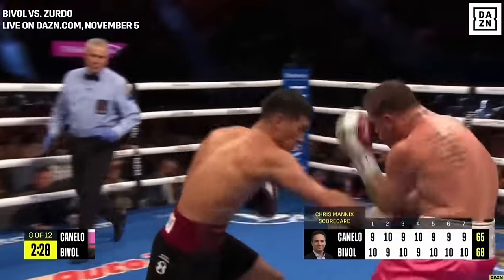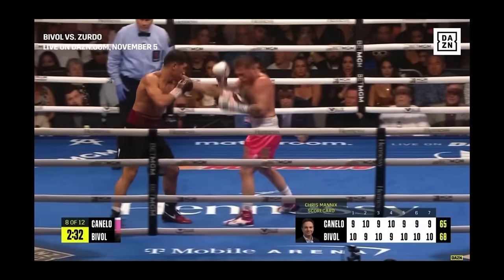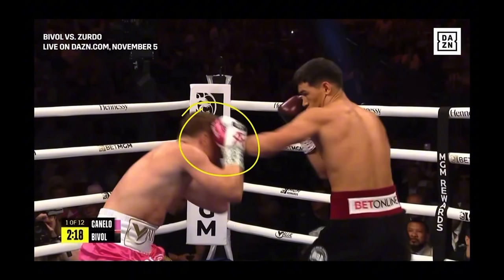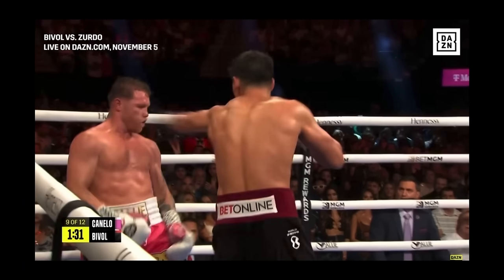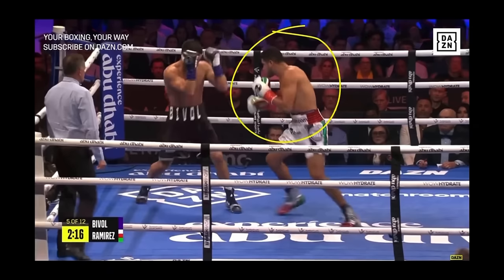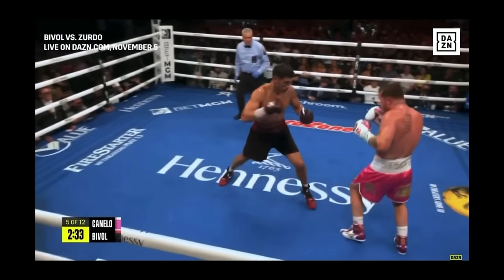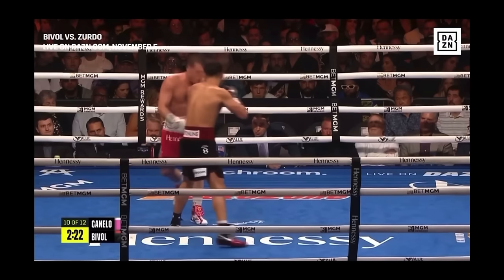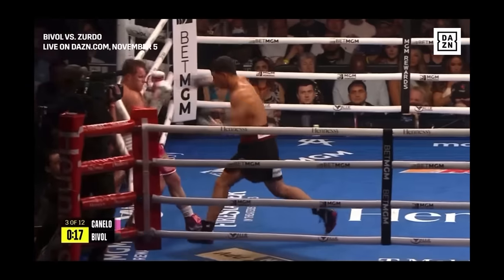Throw Combos WITHOUT Getting Countered | Bivol’s Long Combinations | Boxing Technique Breakdown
How is Bivol getting away with long combinations without getting countered? This rare skill is attributed to his careful build up of combinations.

This video will breakdown Bivol’s skill to build up his combos and will go over how to apply this tactic in sparring.

CHAPTERS:
0:00 Intro
1:00 Create a Threat
9:20 Follow Up Shots
11:52 Read Your Opponent